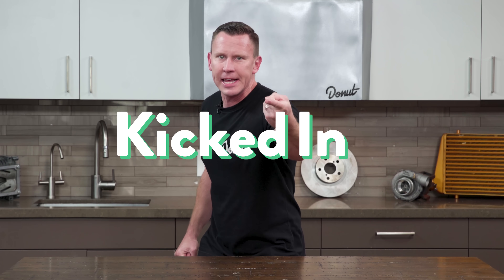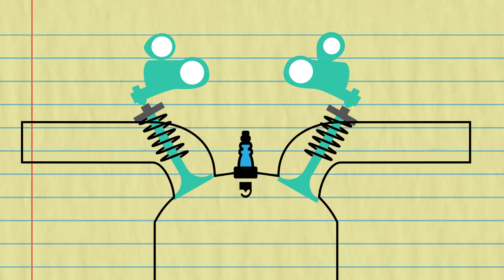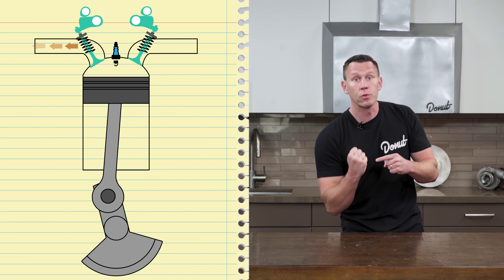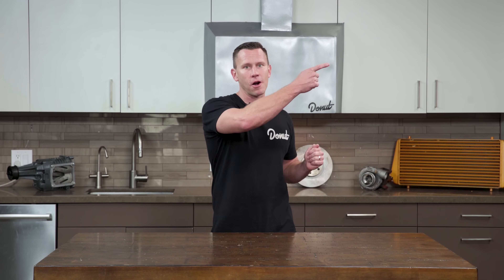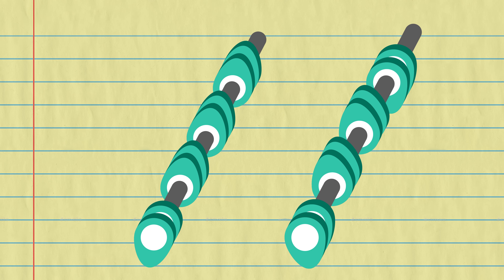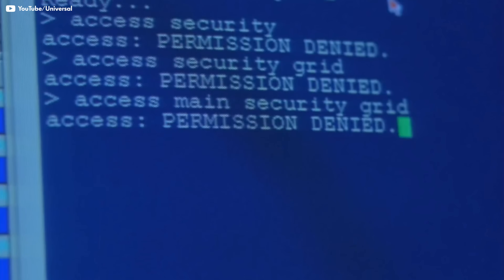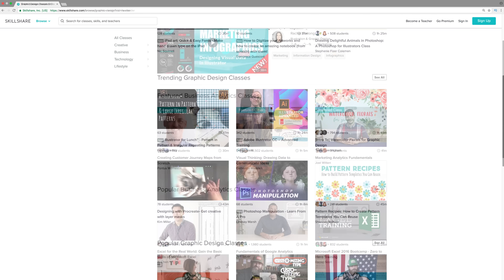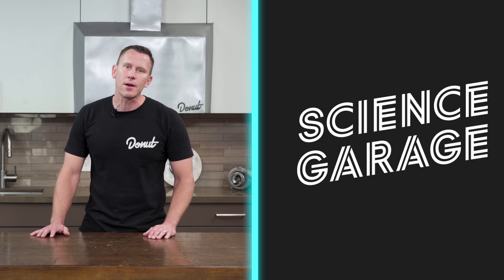VTEC: How It Works | Science Garage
You’ve seen VTEC on cars, but what does VTEC mean?  VTEC has to do with the valves in your engine that help dictate airflow, horsepower and fuel consumption.  This Science Garage gets into Cams, lobes, lifters and more before narrowing in on how VTEC works.  Cars have single cams, overhead cams, dual overhead cams and even triple overhead cams to help them do their jobs.  VTEC is a unique variable cam design that has changed the way we think of engines… get ready, because VTEC just kicked in!